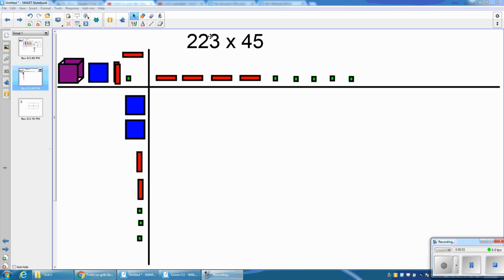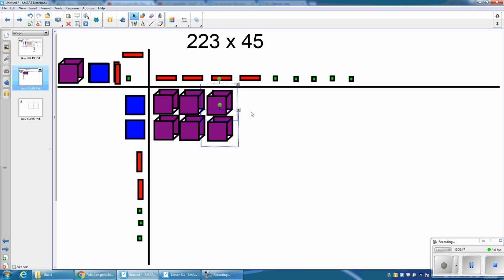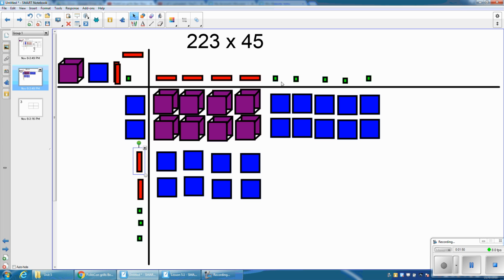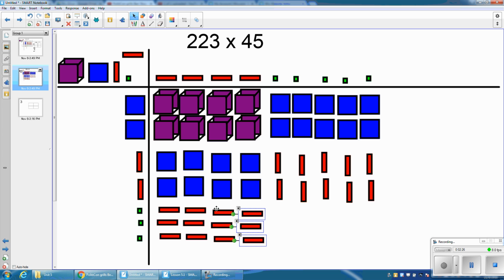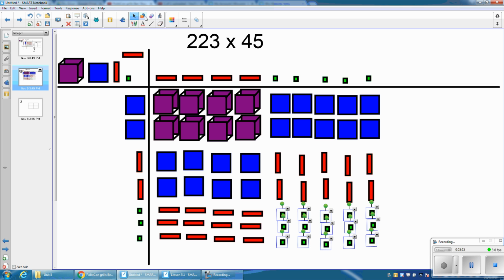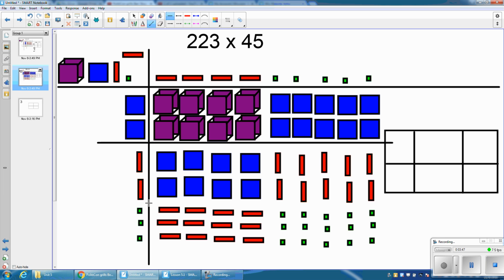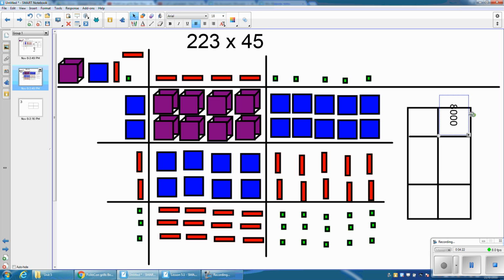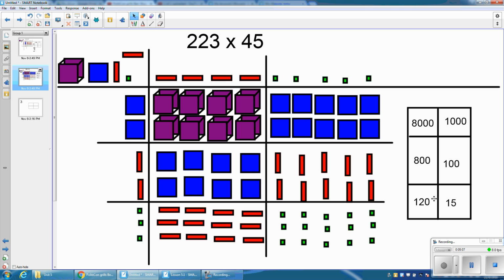Area Model 3 x 2